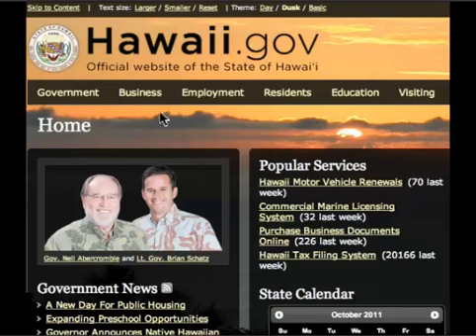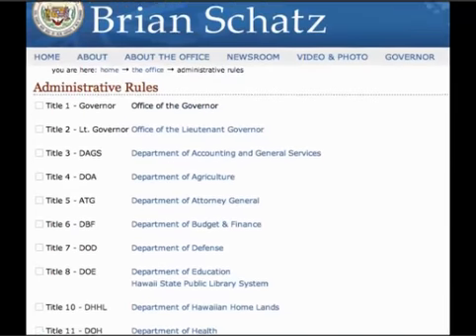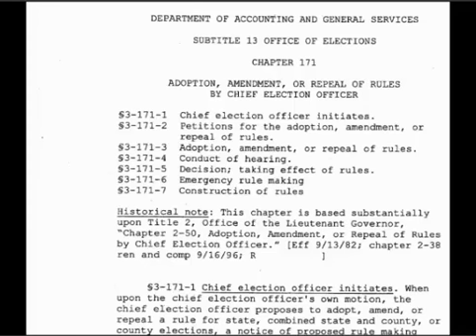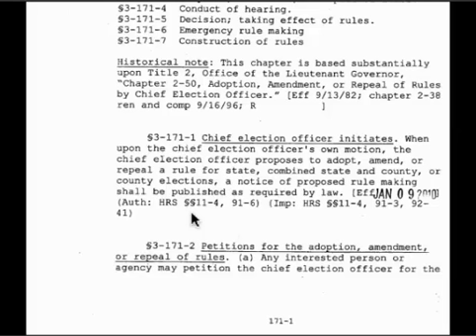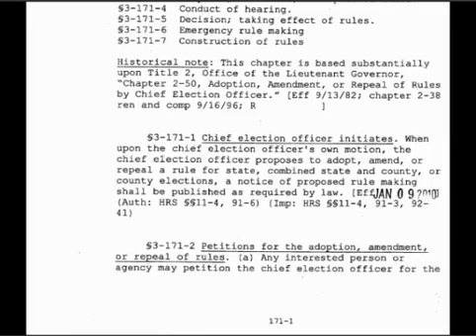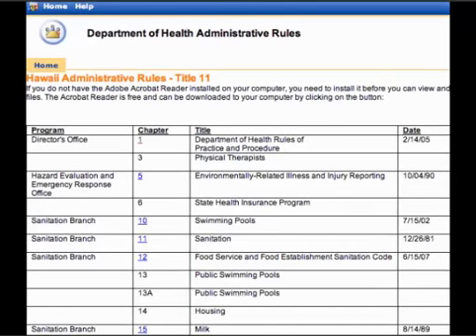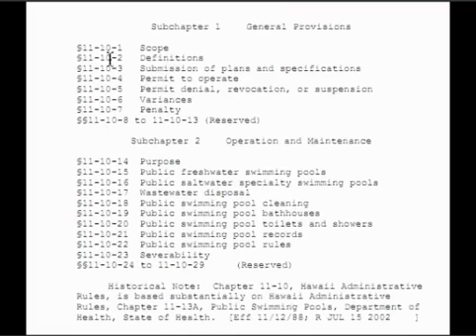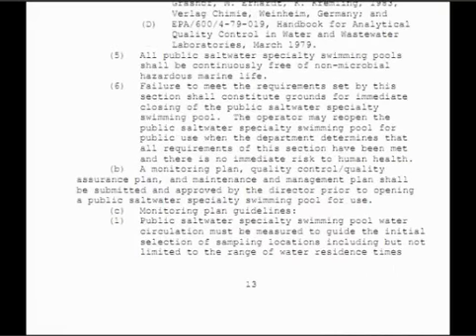HAR-edited-F13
Researching the Hawaii administrative rules